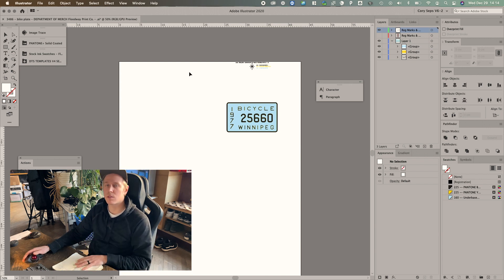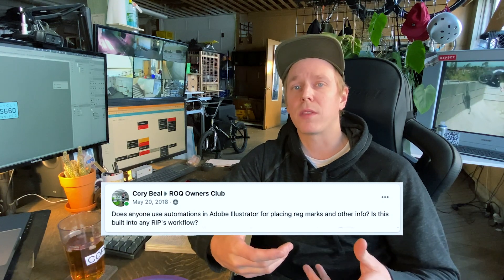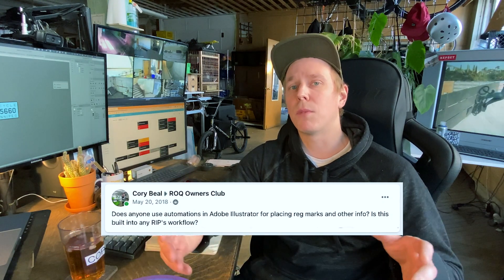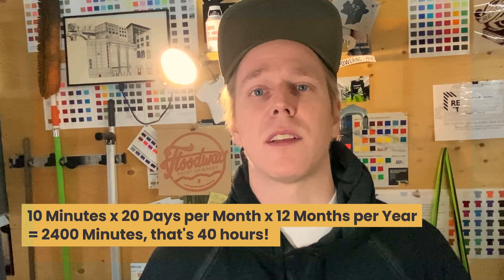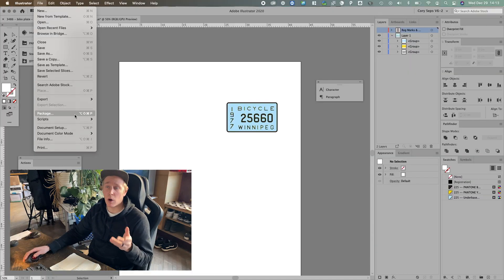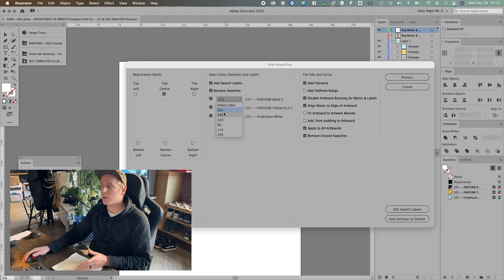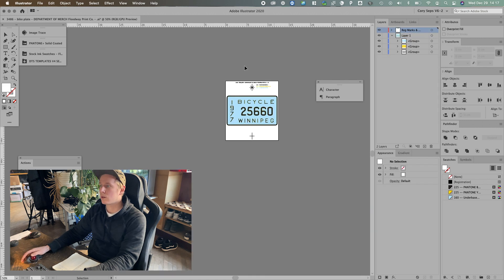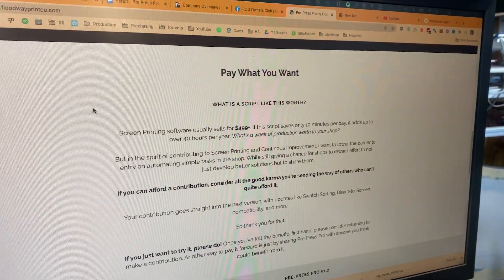The FASTEST File Setup for Screen Printing: Pre-Press Pro V2 (for Adobe Illustrator)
Version 2 of Pre-Press Pro is here! The ULTIMATE screen printing tip for file preparation.

Whether you use film output or a screen machine Pre-Press Pro is a script for Adobe Illustrator, and it’s the fastest, simplest, and really just the absolute best way to place registration marks, label your print colours, mesh counts, and more.

Floodway Print Company is located in Winnipeg, Canada.